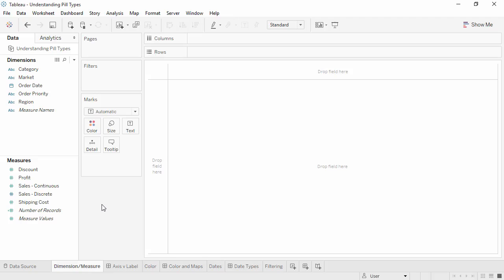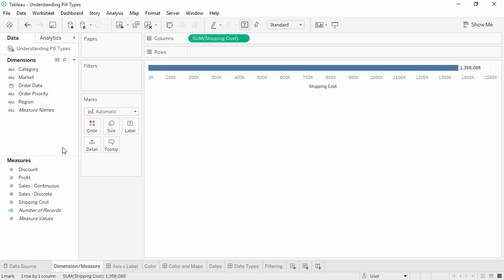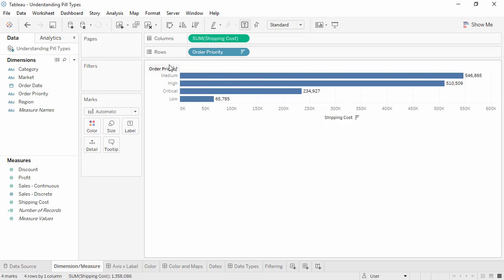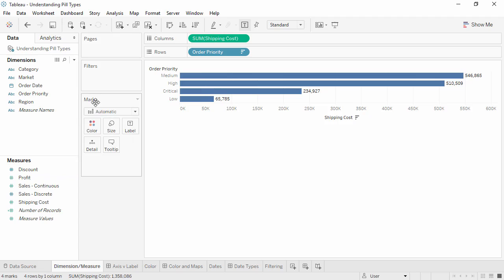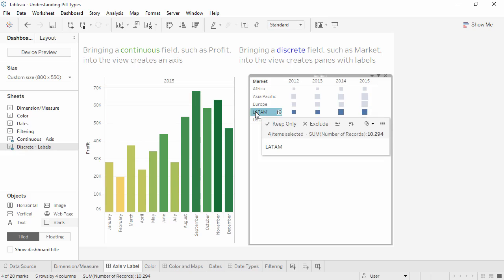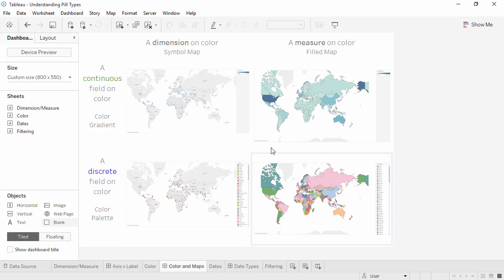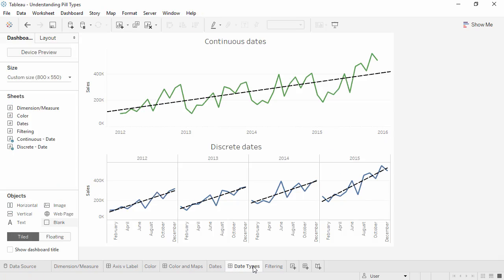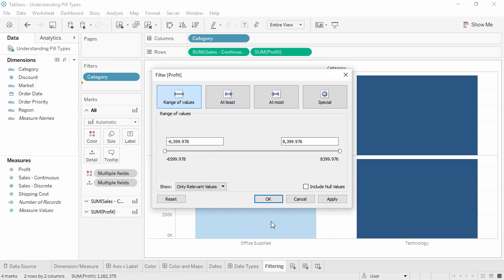Understanding Pill Types in Tableau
Most dimensions you use will be blue and most measures will be green. Blue pills however in fact correspond to discrete data and green pills to continuous data. If you see a red pill at any point, it means there is an error of some kind – a dimension/measure is missing or the calculation you did hasn't been recognised.
What are the different types of pills in Tableau?
This is the first in a three part series related to the four types of pills in Tableau. The four pill types are discrete dimension, continuous dimension, discrete measure, and continuous measure. Grasping these concepts is important to understanding Tableau and relational databases in general.
Tableau employs an intuitive color scheme to differentiate between dimensions and measures: Blue Pills represent dimensions, and Green Pills represent measures. This color distinction makes it easier for users to quickly identify and work with each type of data field.
What does a blue pill in Tableau mean?
The blue and green pills and what they mean in Tableau?
Note, when you highlight fields on the data pane, discrete fields will appear as a blue pill while continuous fields appear as a green pill. The same happens when you drag the fields to the view i.e., (discrete fields are displayed as a blue pill while continuous field as a green pill).
What are the different types of pills?
Choosing the Right Type of Pill: Capsules, Tablets, Softgels ...
Many prescription and over-the-counter (OTC) medications are available in the following forms.
Capsules. A capsule is an oral medication that's usually swallowed. ...
Softgels. ...
Sprinkle capsules. ...
Traditional tablets. ...
Chewable tablets. ...
Oral disintegrating tablets. ...
Sublingual tablets. ...
Effervescent tablets.
What are different color pills?
Pill Colours — Colour Studies
Here are some interesting observations that studies have uncovered: green and blue pills are best for sedatives, red and orange pills for stimulants, yellow for antidepressants, green for anxiety and white for general pain.
What are the two types of pill?
Oral contraceptive pills (OCPs) are either combined estrogen-progesterone (also called combined oral contraceptive pill-COC) or progesterone-only pill (POP). The most commonly prescribed pill is the COC pill. Progesterone is the hormone that prevents pregnancy, and the estrogen component controls menstrual bleeding.
What are Class A pills?
Class A drugs are treated as the most dangerous and include cocaine, ecstasy, heroin, LSD, magic mushrooms and crystal meth